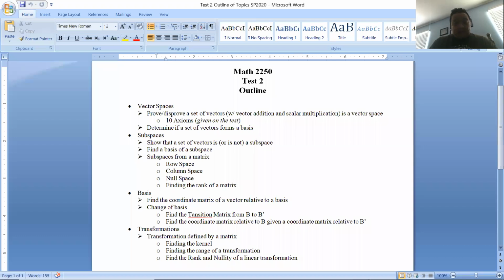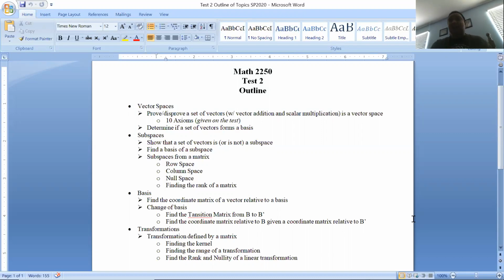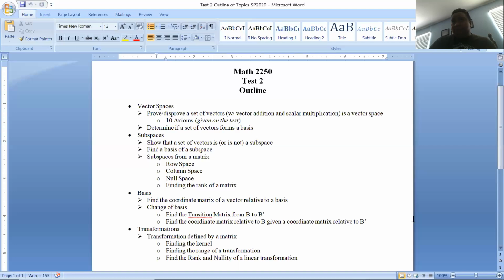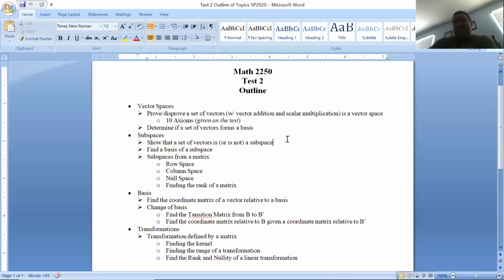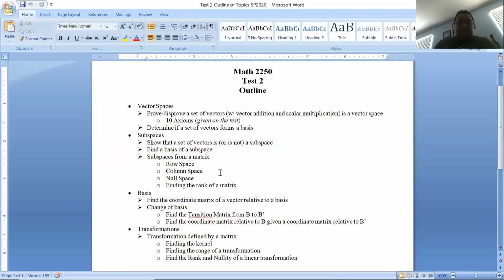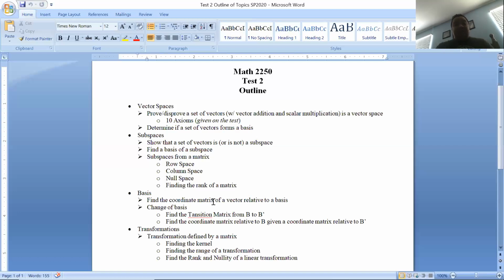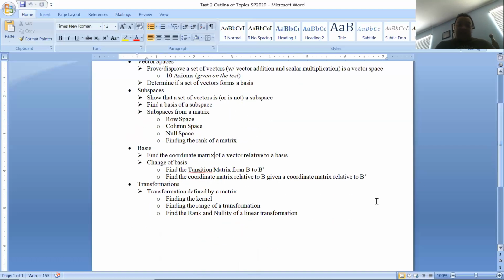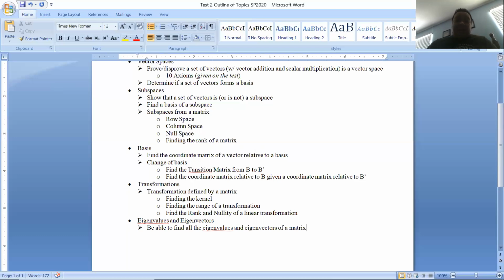Math 2250 Test 2 Outline Video